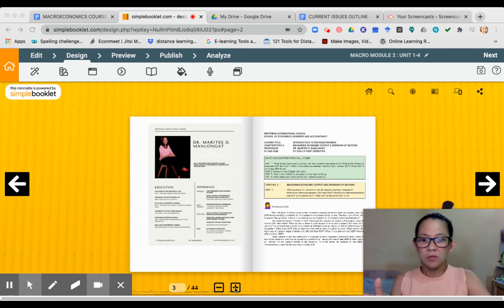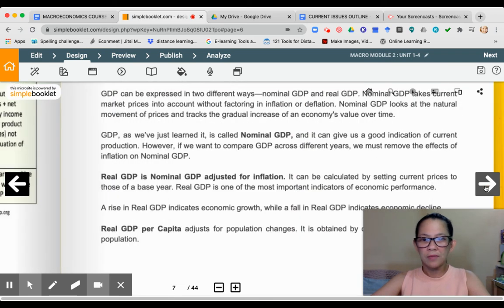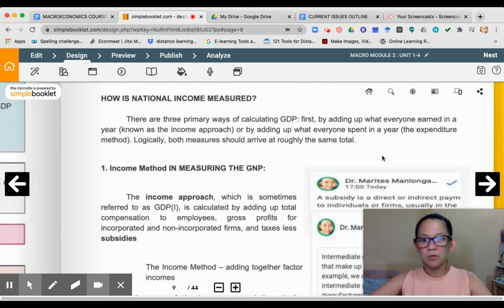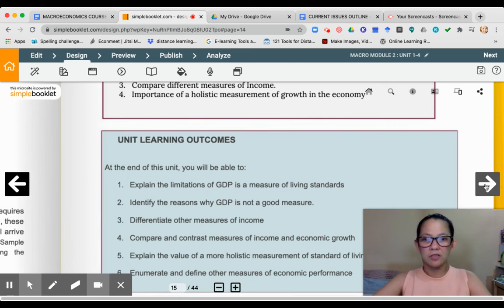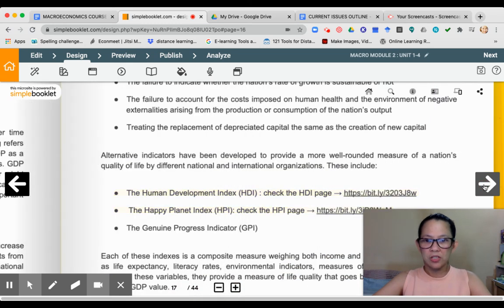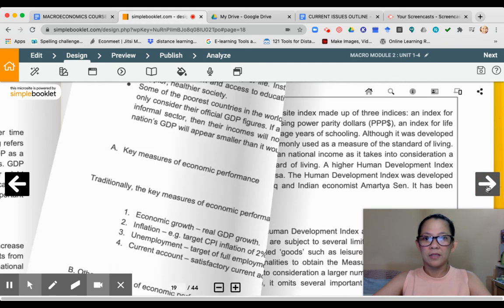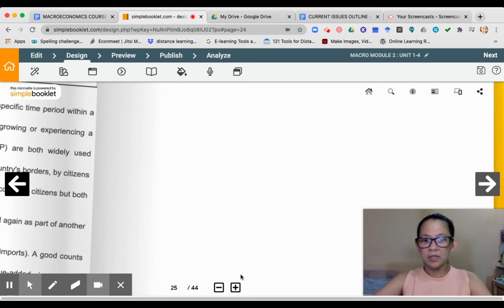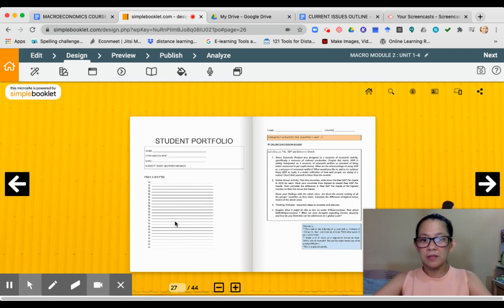Macroeconomics Lesson 2: Measuring National Income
Contents of the 2nd module for macro.